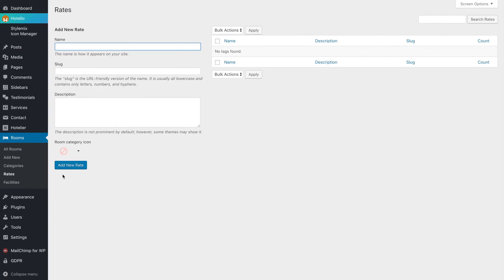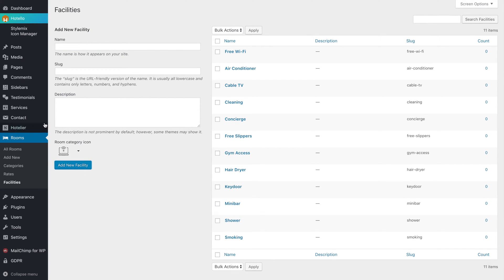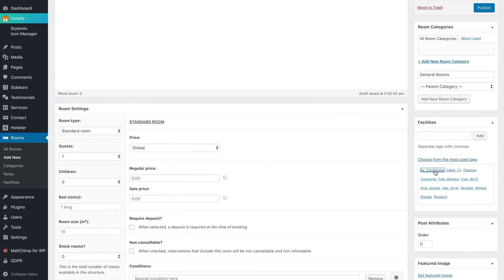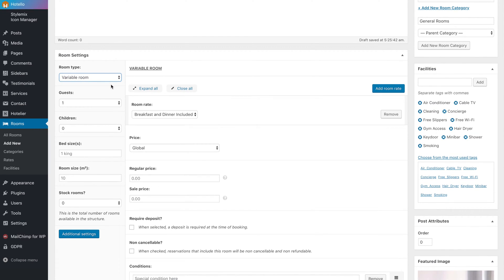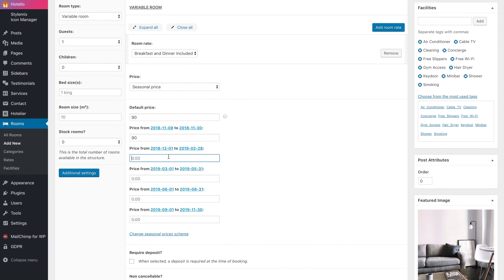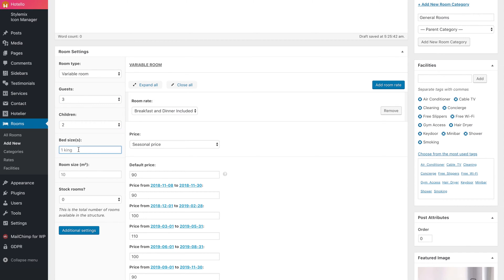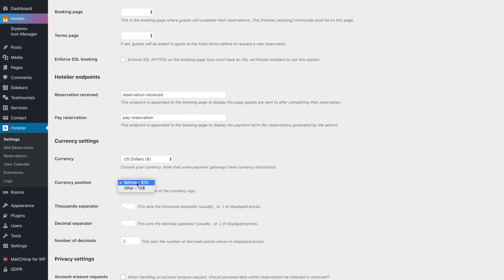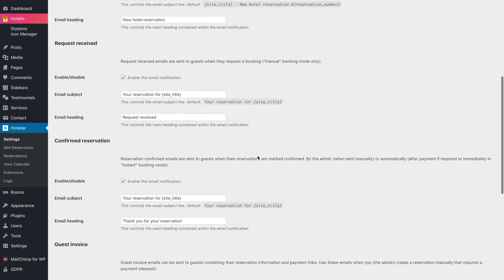Hotello - Room Creation and Settings Overview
In this video we will show you how to create a new room in Hotello WordPress theme, tutorials includes facilities, rates creation, seasonal price, variable price option, deposit and condition.

Also the video includes hotel settings overview.